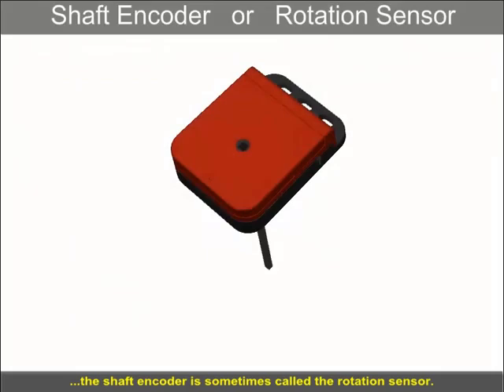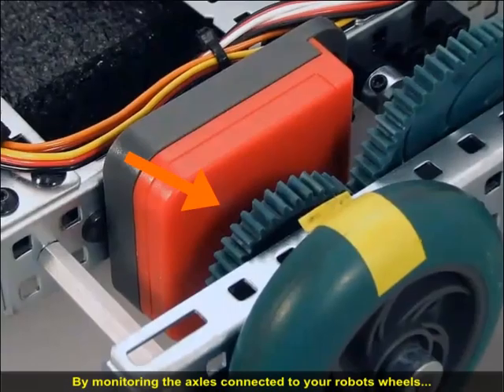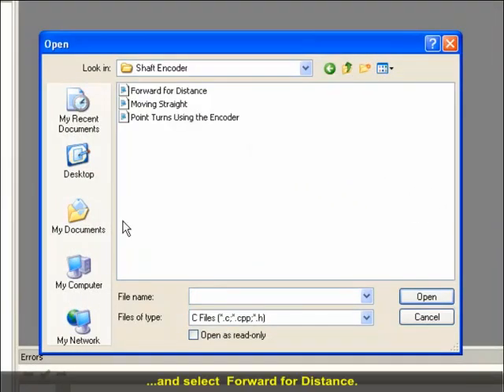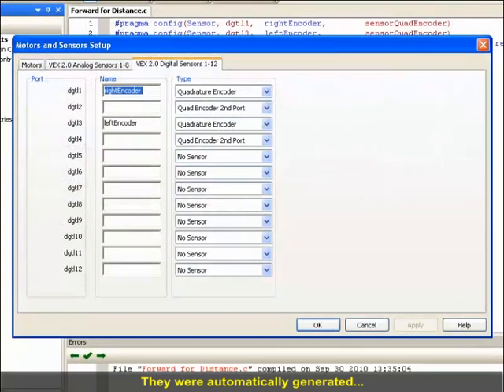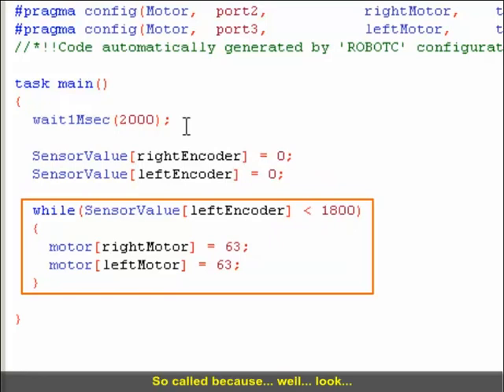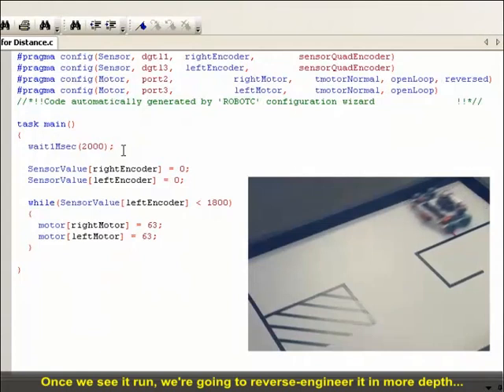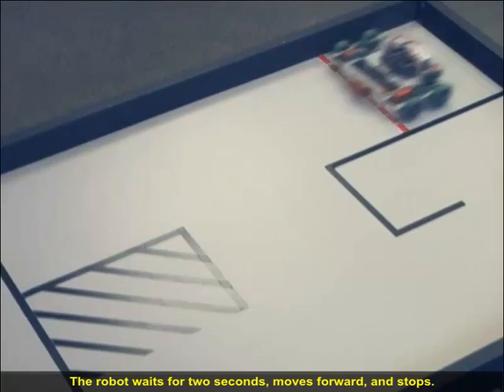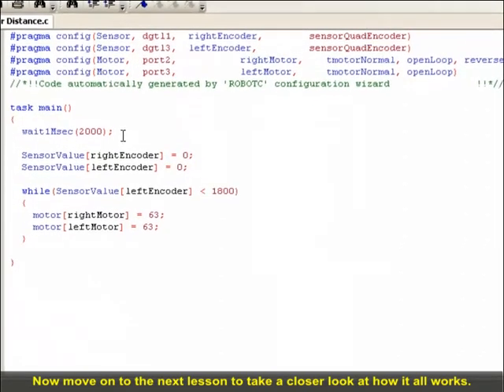3 4 1 shaftEncoders